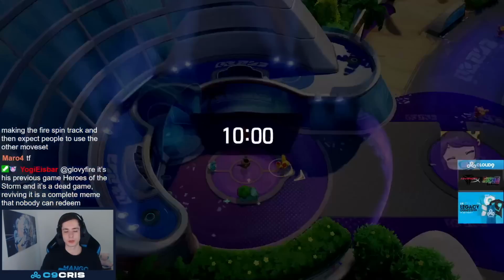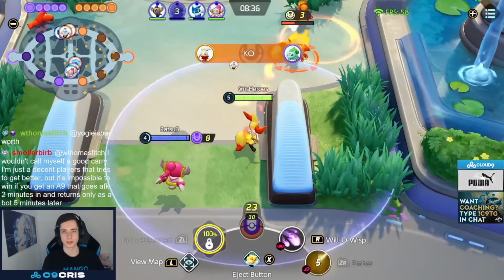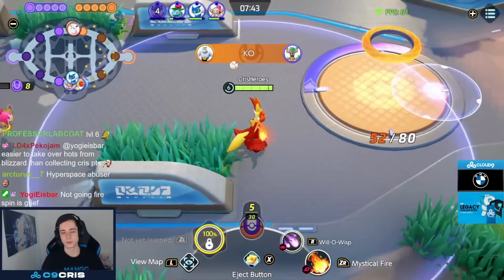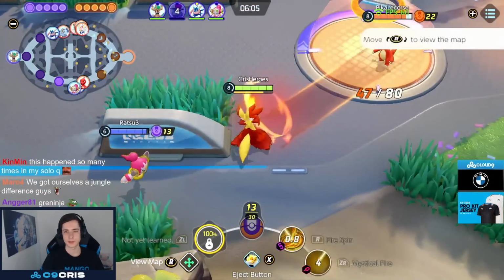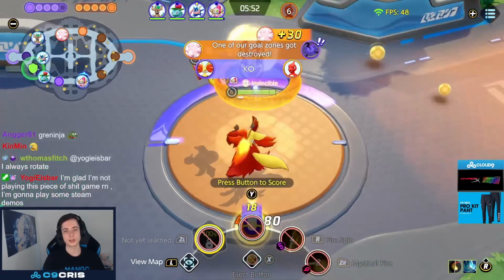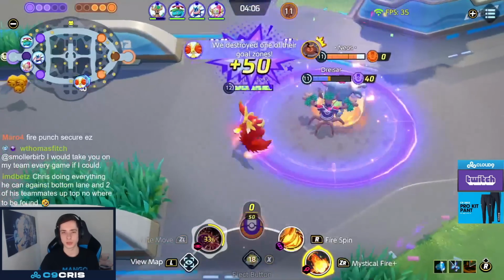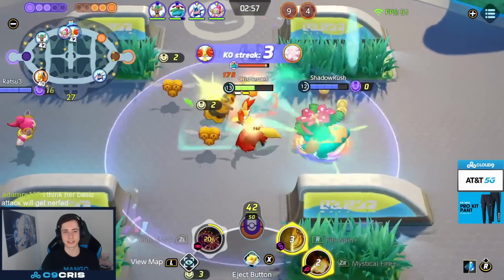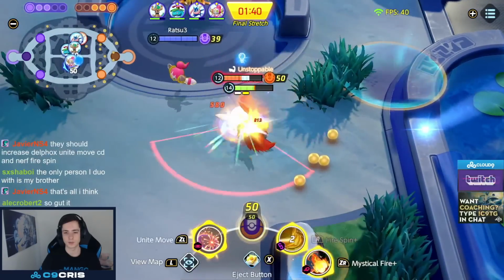FIRE SPIN IS BEYOND BROKEN! IS DELPHOX A S TIER POKEMON?! | Pokemon Unite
Fire Spin on Delphox has to be one of the best and most annoying moves in the entire game. Delphox's Unite Move is also insanely powerful. Combining Mystical Fire with Fire Spin also gives us a ton of more Fire Spins during the entire game.
Held Items are Buddy Barrier, Choice Specs and Wise Glasses/Energy Amplifier.

Stay tuned and subscribe to my YouTube Channel to always be kept up to date about the newest Pokemon Unite Pokemon, Pokemon Unite Tier Lists, Pokemon Unite Balance Patches, Pokemon Unite Patches, Pokemon Unite Gameplay, Pokemon Unite Guides and Pokemon Unite Highlights!